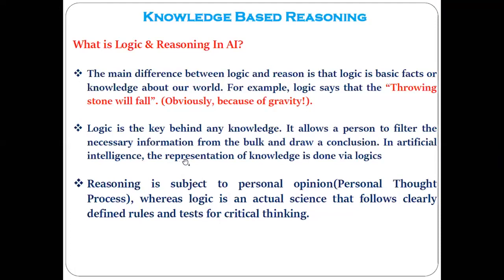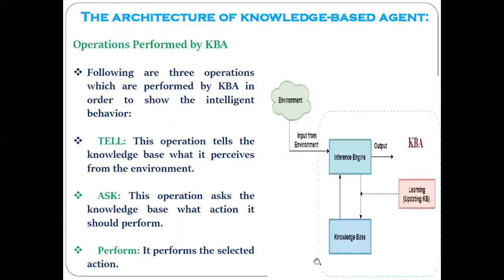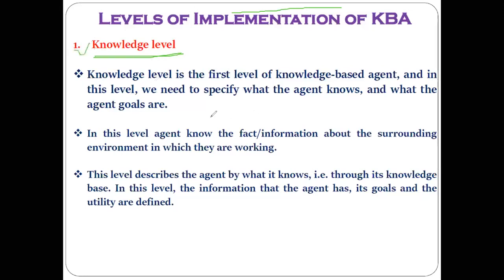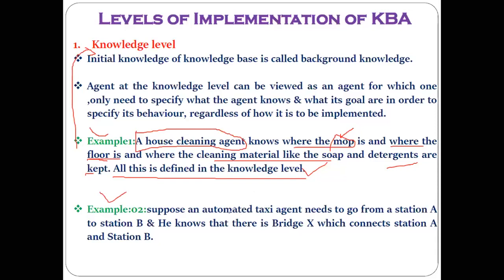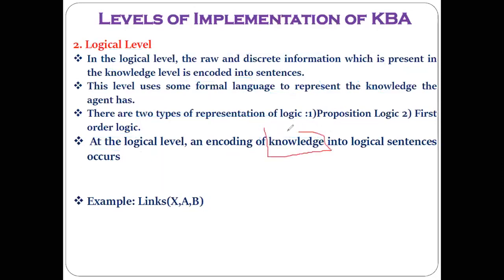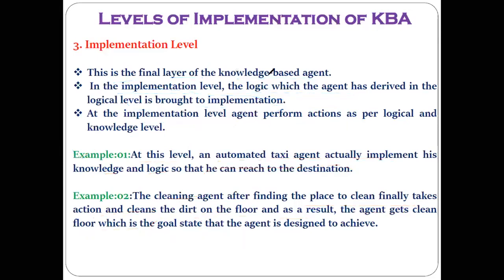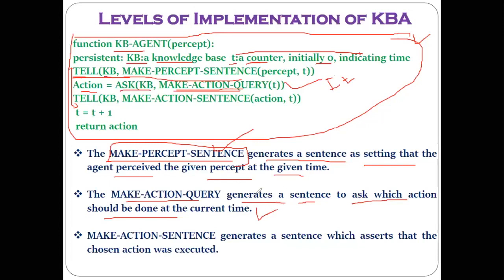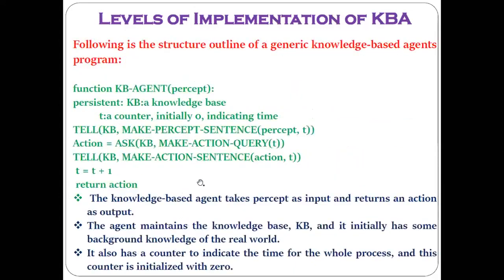Implementation Levels of Knowledge Based agent Knowledge